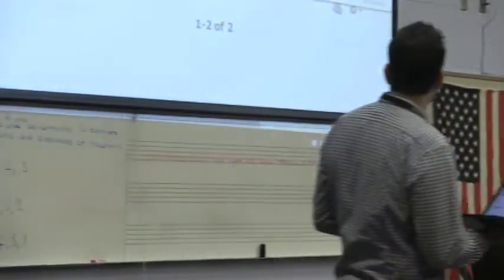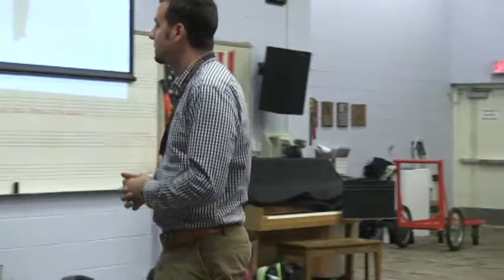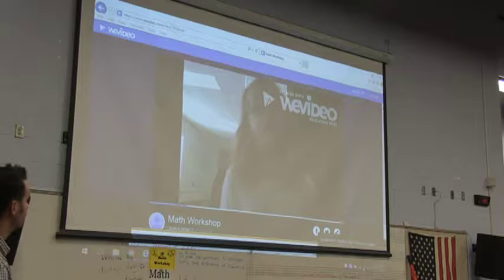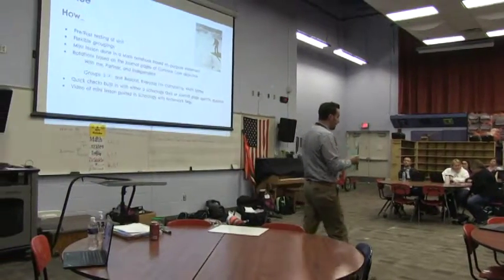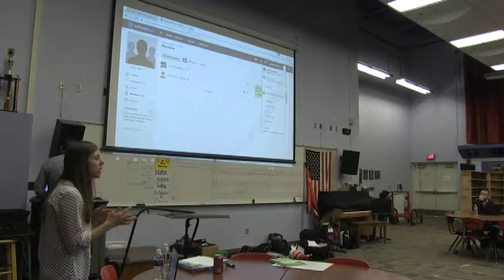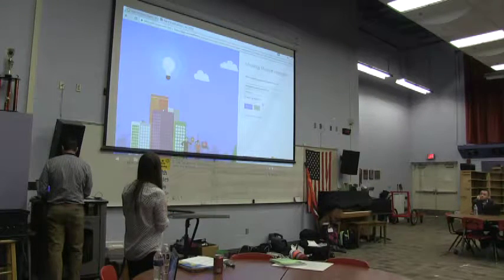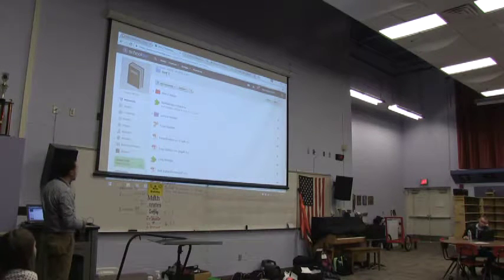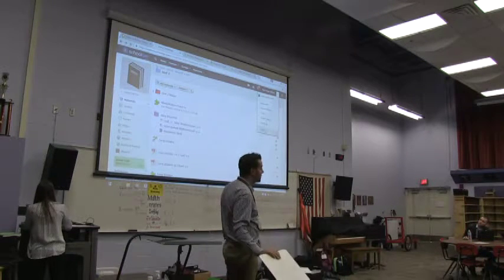Math workshop PD 11/11